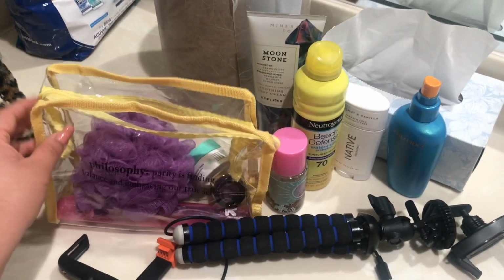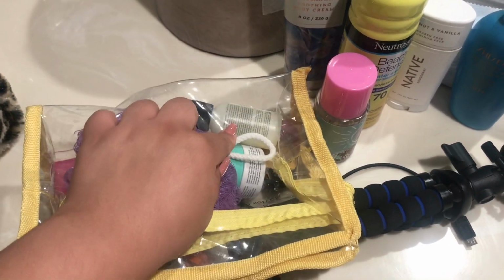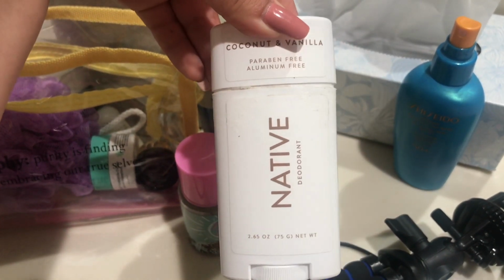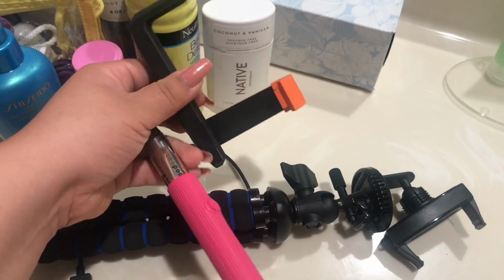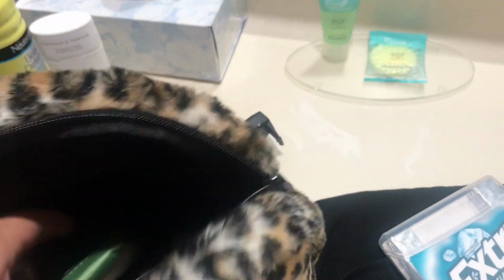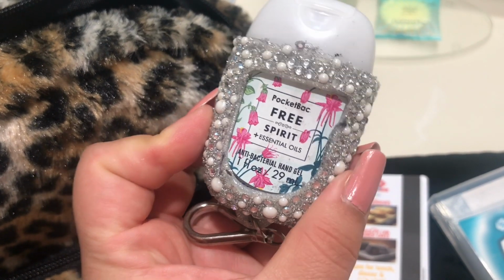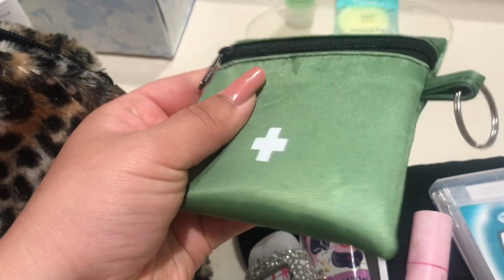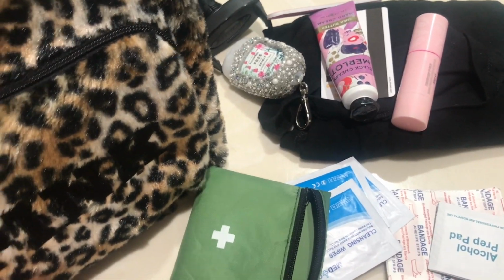BURNEY FALLS | First Time Visiting Burney Falls | VLOG 2019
Hello HOLLYWOOD STARS!!! Today I have a VLOG! YAY! So in this vlog i'll be taking you guys along to see Burney Falls!!!

XOXO

-SNAP    LOHOLLYWOOD